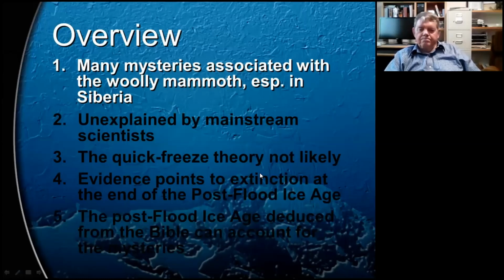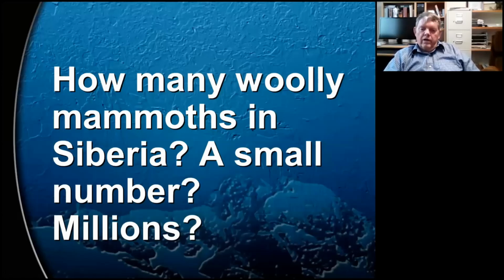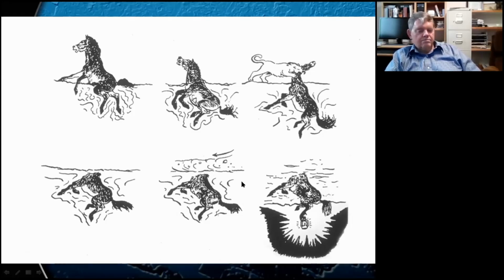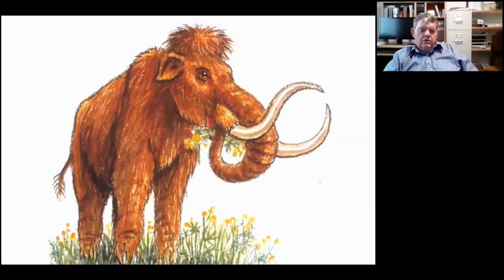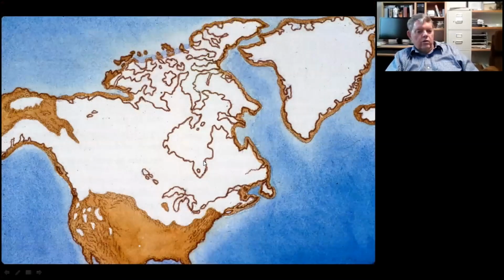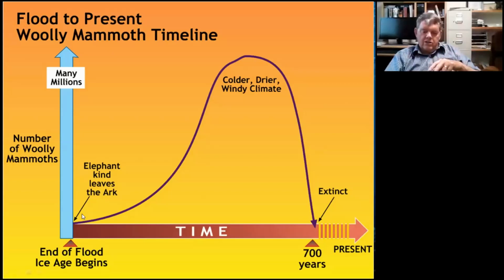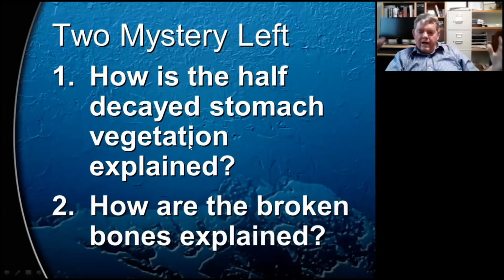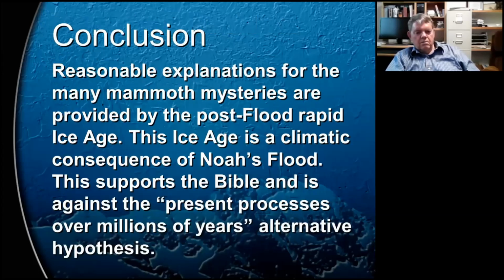Whatever Happened to the Woolly Mammoth? with Mike Oard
This talk shows that the woolly mammoth lived during the Ice Age; they did not die early in the Flood by a quick freeze. It focuses on the mammoths in Siberia and answers many mysteries of why they would live in Siberia, what they would eat, and how they died. Many other mammoth mysteries are also answered by the post-Flood rapid Ice Age, such as why the lowlands of Siberia, Alaska, and the Yukon were not glaciated; why there were so many large animals so far north; why some mammoth carcasses are found in a generally standing position, having suffocated; and why some have broken bones.